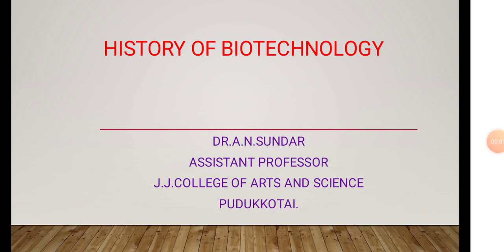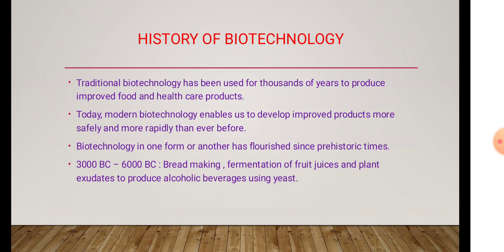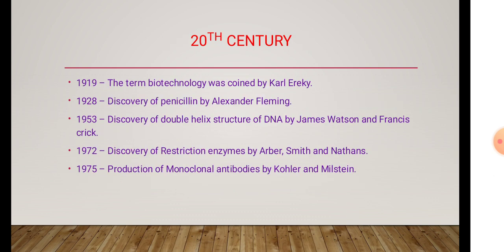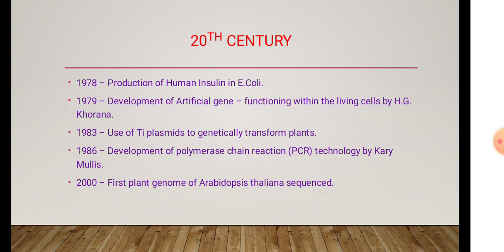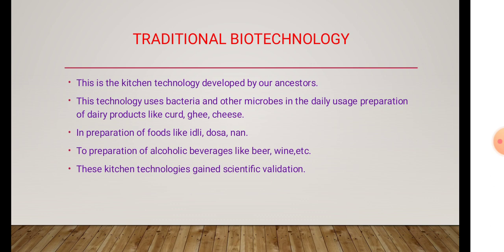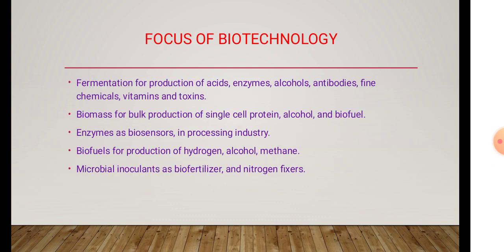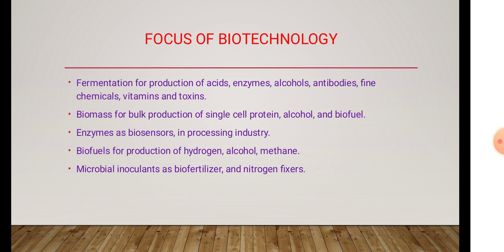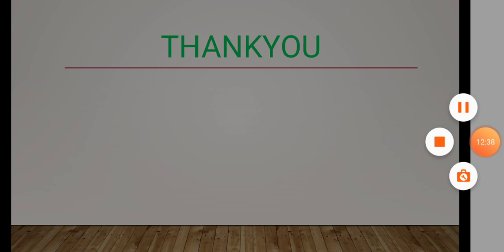History of Biotechnology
Humans have used biotechnology since the dawn of civilization. Egyptians used yeasts to bake leavened bread, the Chinese developed fermentation techniques for brewing and cheese making, and the Aztecs used Spirulina algae to make cakes. By mid-century, major advances in genetics dominated biotechnology research.